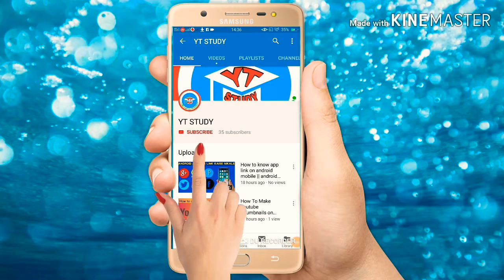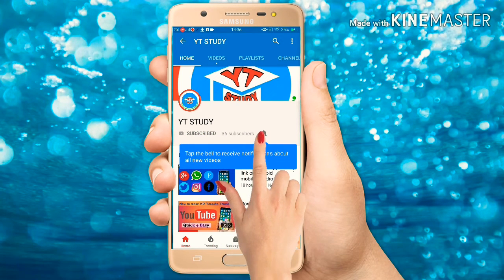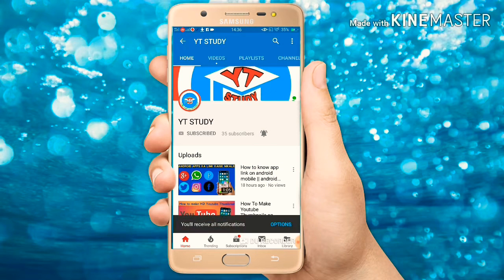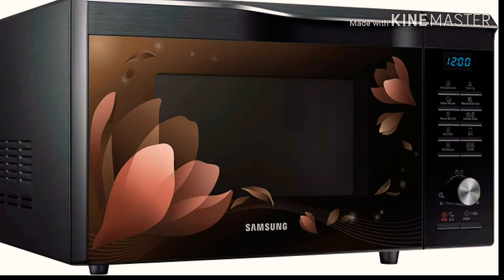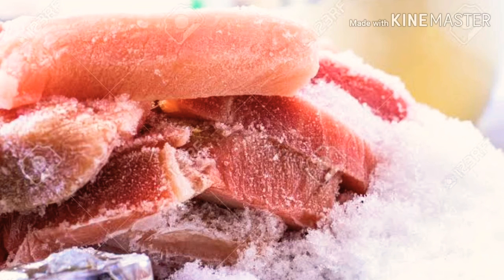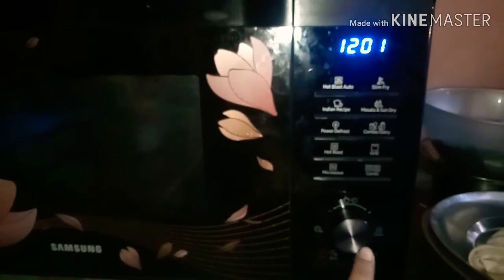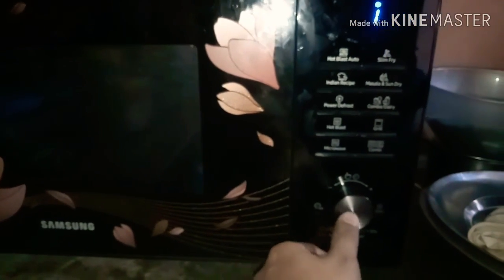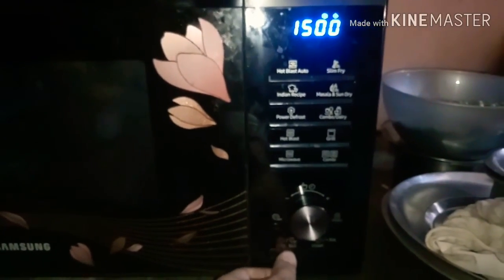How to use Power Defrost Button in Samsung Hot Blast Microwave oevn || Defrost frozen meat in oven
Power Defrost
Top 10 Most Selling Microwave Stand 2022..
► Lepose Oven Stand
►Plantex High Grade Gi Metal Universal Microwave Oven Fix Stand
►INDIAN DECOR. 36600 MDF All 23.6 inch Microwave Oven Stand
►APPUCOCO Heavy Metal Universal Microwave Oven Fix Stand
►INDIAN DECOR Microwave Oven Rack